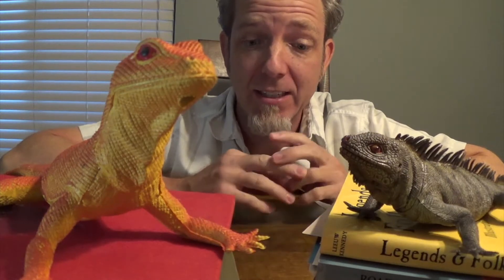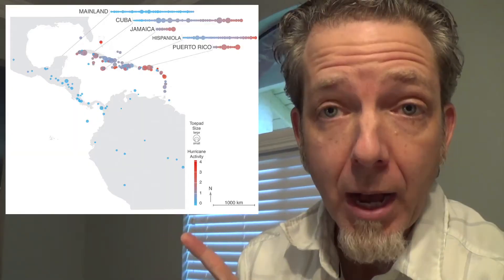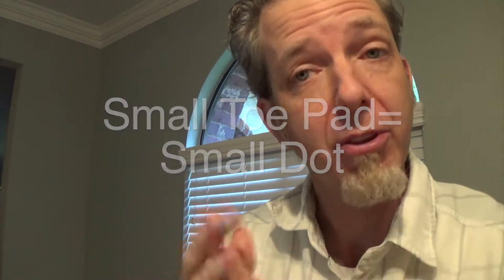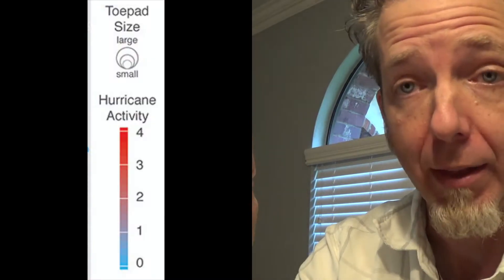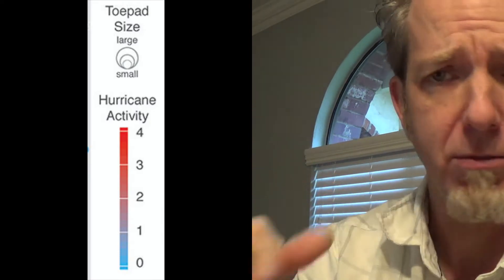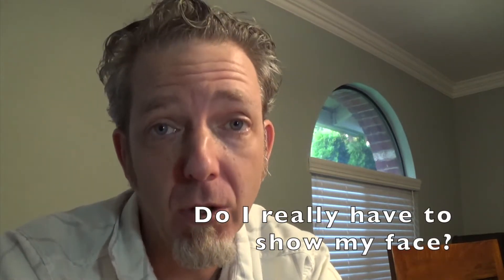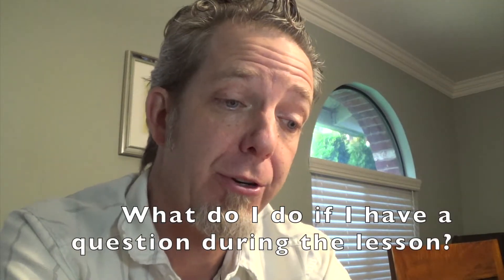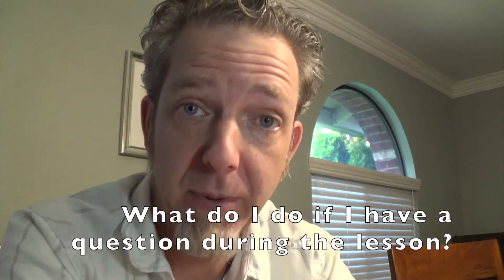Asynchronous School 9/1 Lizard Toes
Show Transcript September 1, 2020

In the science news category, we have some new insights into the effect of weather on toe size.
Hurricanes may help lizards evolve better grips. A study was done on Anole lizards in the Caribbean and found Hurricanes appear to shape lizard diversity by helping them evolve clingy toes.
Look at the data. This was an interesting way to show their results. We have a map of the region, and everywhere that has a lizard gets a dot. If it has a lot of hurricanes, it gets a big dot. If it has a few hurricanes, it gets a small dot.
Then, depending on the frequency of hurricanes, it gets a color code to the dot. If it gets a lot of hurricanes, it is red. If it gets a few hurricanes, it is blue. If it’s somewhere average, it gets a muddy purple.
Today I’m going to talk about a few of your concerns for the class. These are from your student questionnaire responses. Keep them coming. I really enjoy getting to know you.

Are we going to have at least one year of school in school: Yes
Do i really have to show my face: No
I have ADHD. and sometimes it is hard to stay focused. - I get it. We will work together to find what works for you. Find your path. Communicate your needs.
How are we going to do tests to make sure students don't cheat. - We will do online tests. I will trust you. I will also give you tests that are more difficult to cheat. Multiple choice tests don’t always tell me everything you understand, anyway. A written response is more valuable. You can’t just look up the answer for a written question or a report. You will need to put it into your own words.
Do you speak Spanish? Un poquito. Not enough to have a conversation, but enough to recognize some words.
What do I do if I have a question during a lesson? Raise your hand, Wait for a quiet moment and unmute-speak, Type it in chat, Leave a comment in Google Classroom.
Will all of our work be in google classroom? EVERYTHING will be posted in Google Classroom. This week we are beginning to see assignments posted in TCI, but they will also be posted in Google Classroom.

Learn more about anole lizards and how their environment affects their population.

Hurricane effects on Neotropical lizards span geographic and phylogenetic scales (cited for reference)

Forces from Earth and Sun / 7
Demos - humidity in the grass or shower
7- Lesson 13 conservation matter